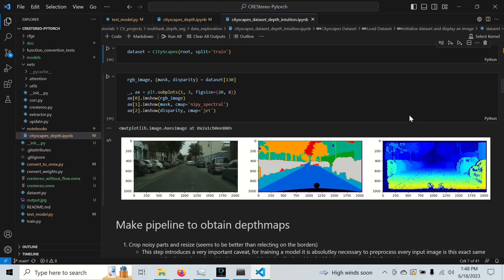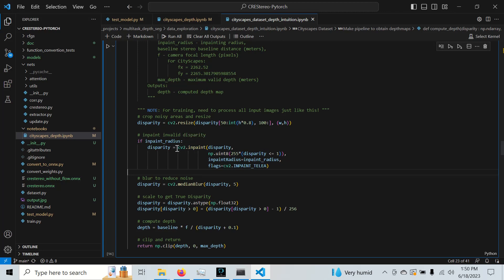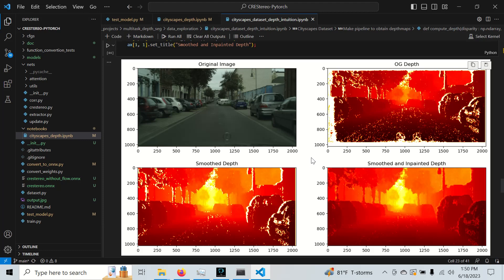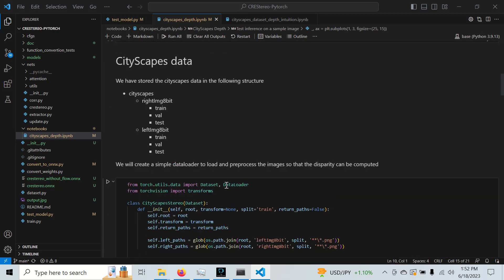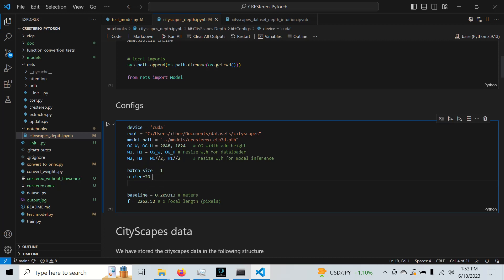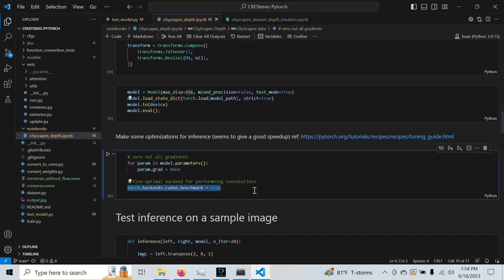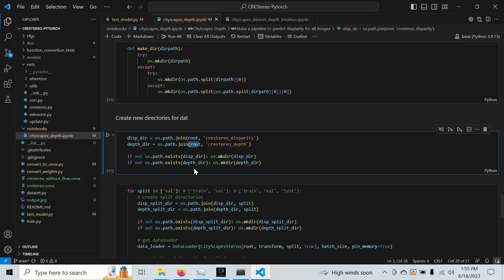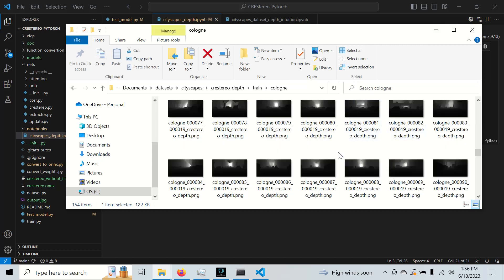Cityscapes Dataset - Preparing depth data for deep learning (Part 2 - CreStereo)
Learn how to leverage Cre-Stereo to create high quality depth maps for Deep Learning.

At least 16bits are required to fully represent the depth map, make sure to save in the appropriate format, a .tiff or numpy (.npy) will work, a .png as shown in the video will truncate to an unsigned 8 bit image.